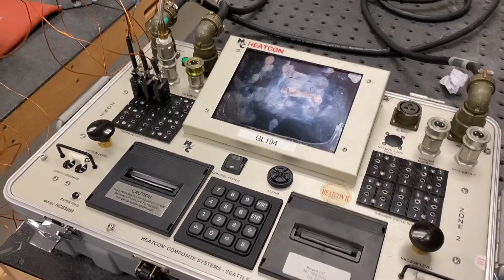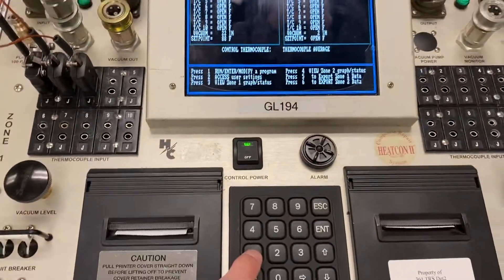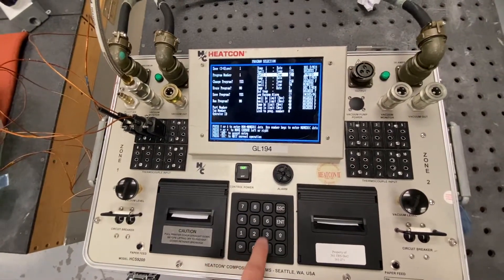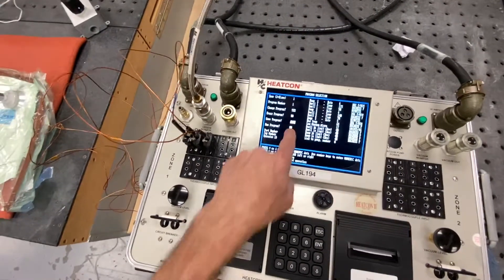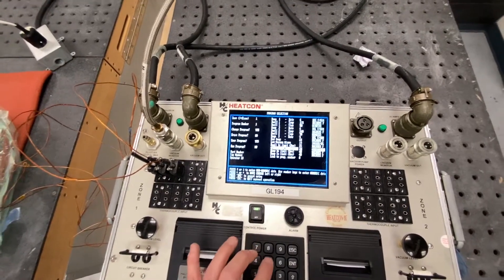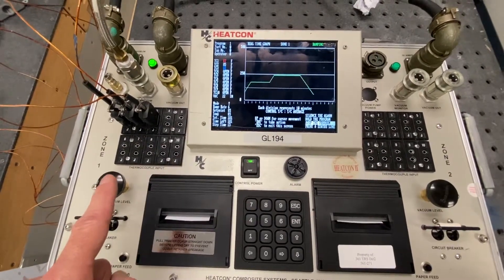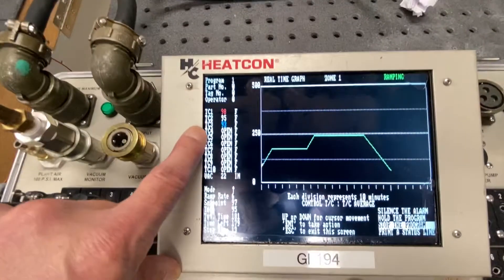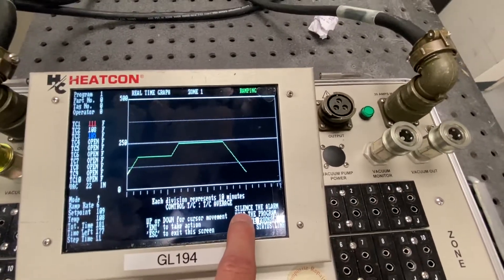How to program Heatcon hot bonder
Basic steps to using a Heatcon hot bonder